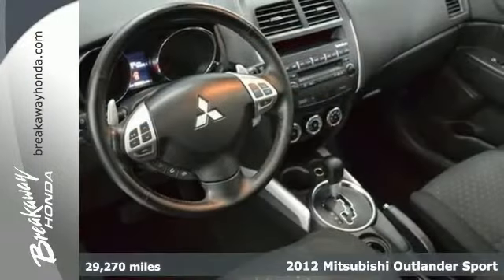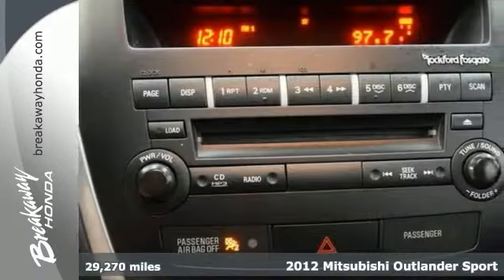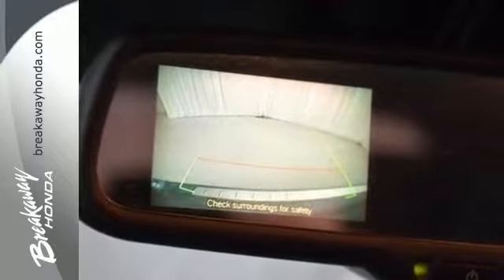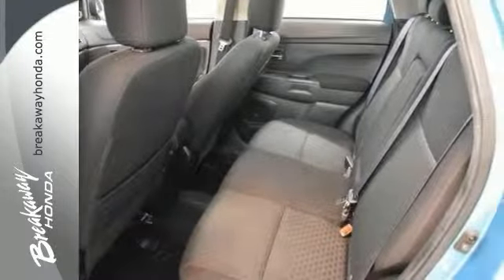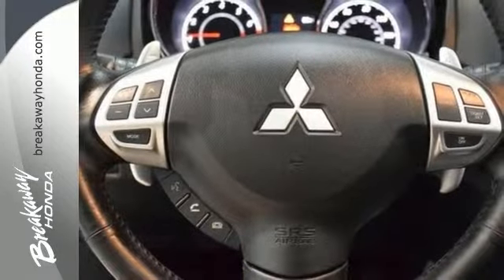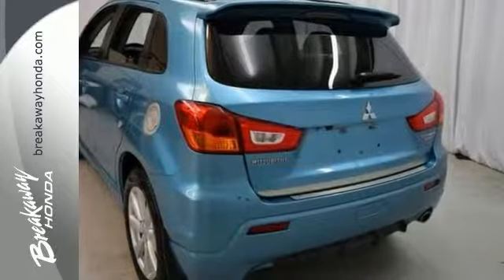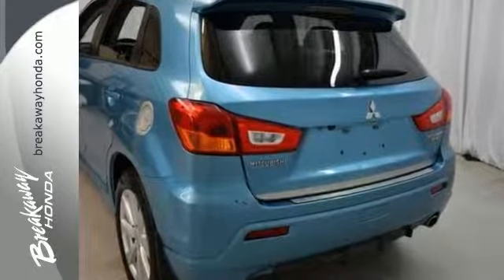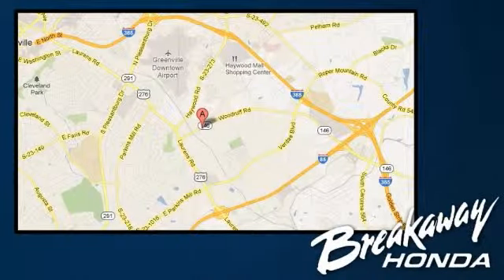2012 Mitsubishi Outlander Sport Greenville SC Easley, SC 141110B - SOLD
Year: 2012
Make: Mitsubishi
Model: Outlander Sport
Trim: Continuously Variable Automatic
Engine: 4 Cylinder
Transmission: Continuously Variable Automatic
Color: Laguna Blue Metallic
Interior: Black
Mileage: 29270
Stock #: 141110B
Auto-Dimming Rear-View Mirror, Automatic temperature control, Dual front impact airbags, Dual front side impact airbags, Overhead airbag, Panoramic Roof, Power door mirrors, Premium Package, Radio: AM/FM/CD/MP3-Compatible Audio System, and Speed control. Set down the mouse because this stunning 2012 Mitsubishi Outlander Sport is the one-owner SUV you've been thirsting for. Having had only one previous owner means that this superb Outlander Sport is sure to be a favorite among our more educated buyers.

Address:
330 Woodruff Rd